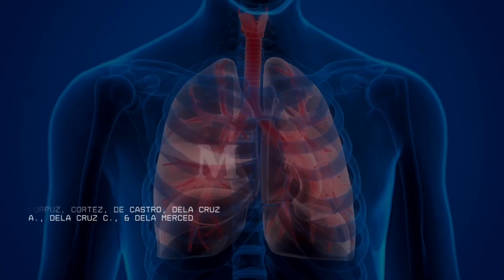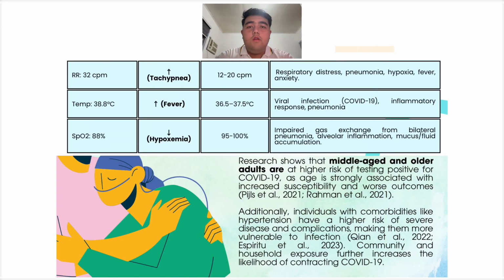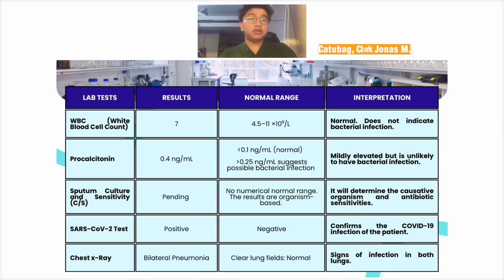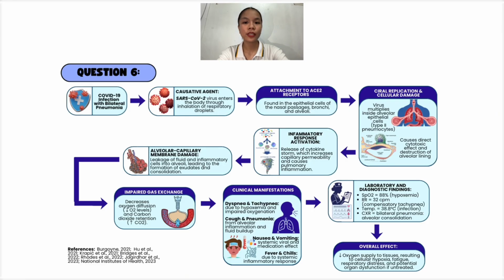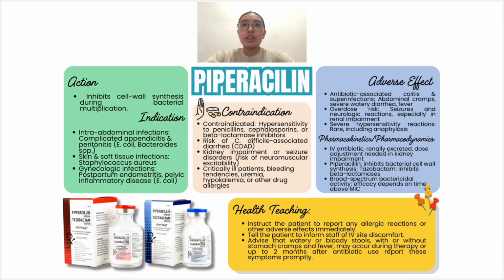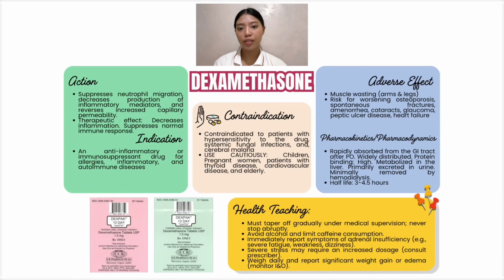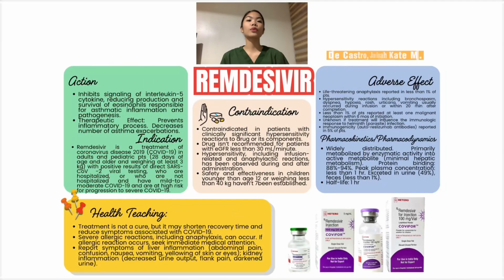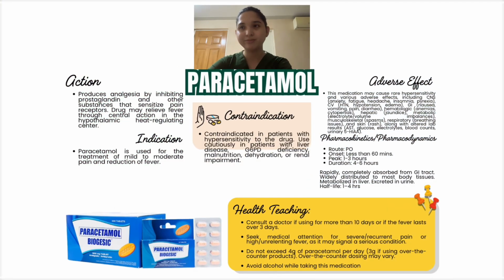CASE#3_Respiratory System_Sec 3_Group 3